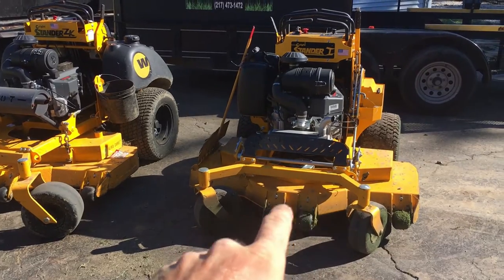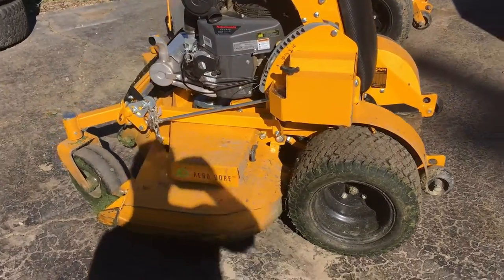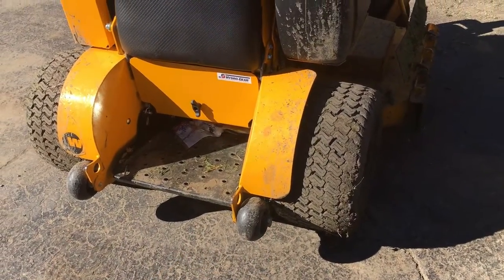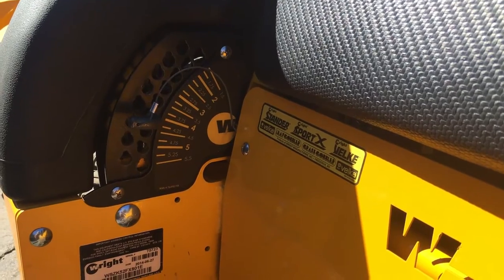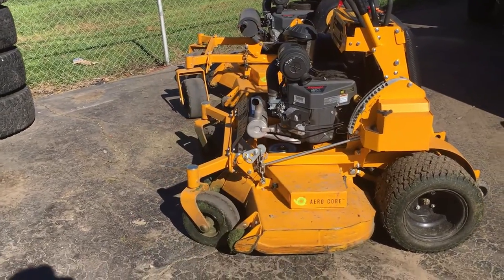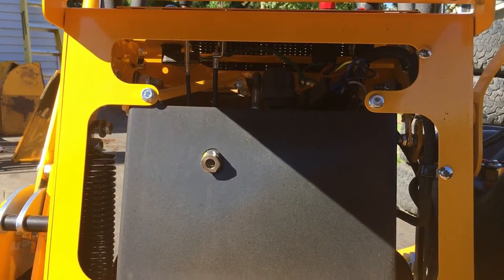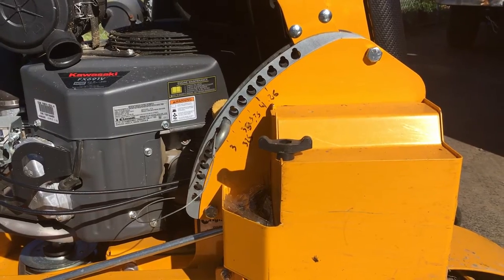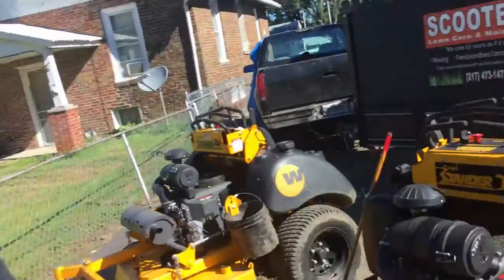Wright 52" Stander Review | Scooter's Lawn Care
Today I'm reviewing our Wright 52" Stander lawn mowers.

I'm going over a few things we like and a few things we've had issues with so far.

I'd love to hear from you. Was the review helpful? Do you have any of the same issues? Questions before you buy?

Likes and subscriptions help me know when I'm making videos that help you out, and it tells me to make more videos like it. Comments are great too - I'm more than happy to help you get started or give you advice along the way.

Thanks, everybody. Have a great week.